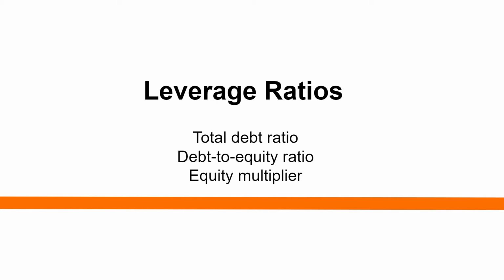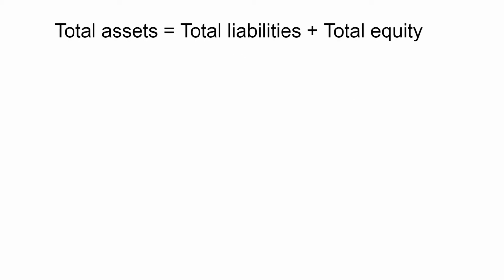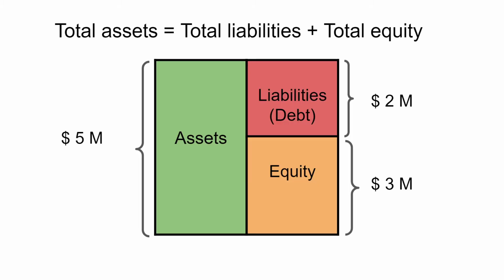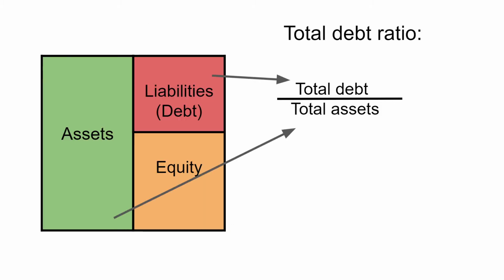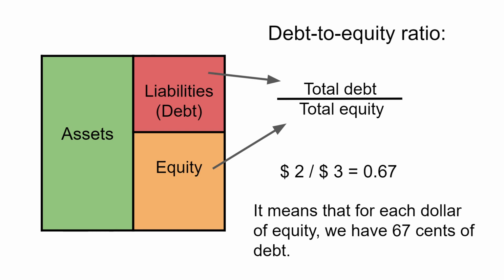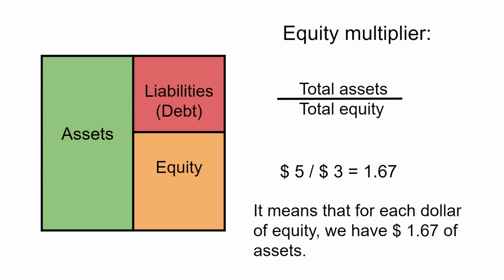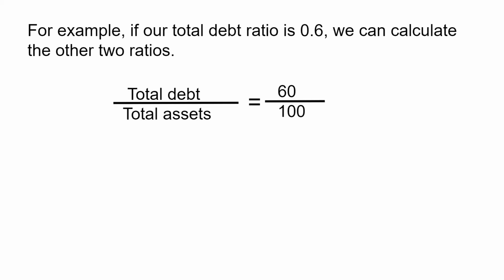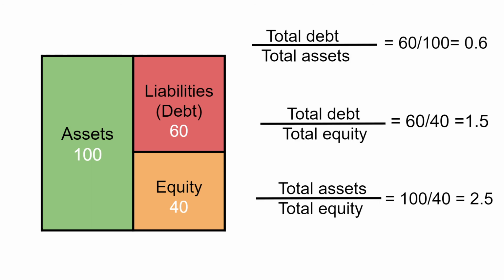Leverage Ratios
In this video, I explain total debt ratio, debt-to-equity ratio, and equity multiplier. Also, I discussed how we can get numbers from one formula and use them to calculate the other two formulas.